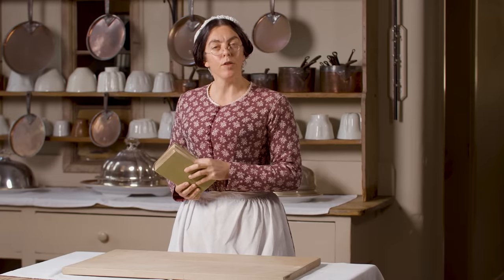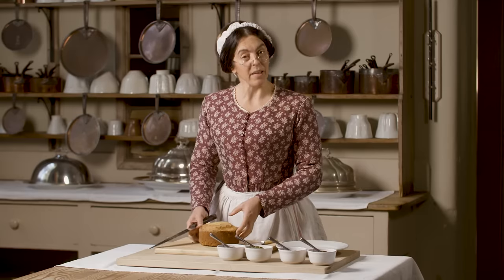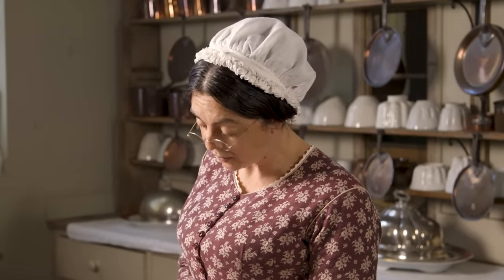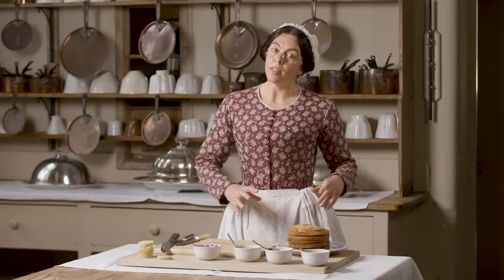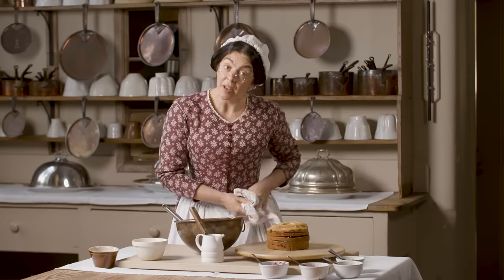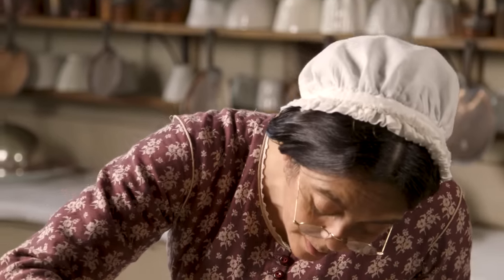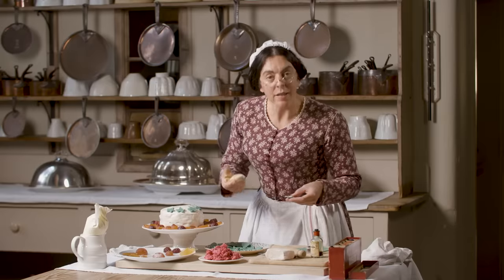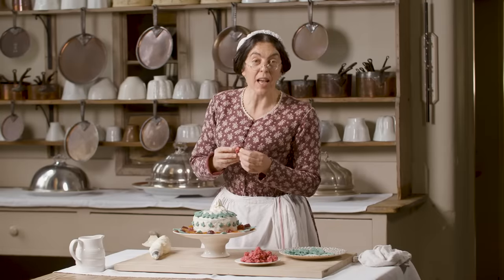How to Make Gertrude à la Crème – The Victorian Way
It's the festive season, which means lots of entertaining at Audley End House. For her latest recipe, Mrs Crocombe is preparing a Gertrude à la Crème, a great way to use up stale sponge cake and produce a decorative sweet centrepiece for the Christmas table.

English Heritage is a charity that cares for over 400 historic buildings, monuments and sites.

INGREDIENTS (makes 1 x 15 cm/ 6 inch cake)
1 slightly stale sponge cake, approx 15 cm/6 inches across
1 1⁄2 tbsp each raspberry, cherry, apricot, greengage and strawberry jam (jelly), or any others you like
4 egg whites
170 g/6 oz / 3⁄4 cup caster sugar
1⁄4 tsp cream of tartar
green food colouring powder
red food colouring powder
100 g / 3 1⁄2 oz / 1⁄2 cup white marzipan (almond paste)
1 tbsp icing sugar (confectioner’s sugar), plus extra for dusting
350 ml / 12 oz / 1 1⁄2 cups whipping cream
for the sugar syrup 11⁄2 tbsp water
1 1⁄2 tbsp sugar
to decorate
edible flowers (optional)

METHOD (from the Victorian Way cookery book)
• Slice the cake horizontally into 6 discs (or fewer, if necessary). With a 5 cm/2 inch round cutter, remove the centre of each disc (if you have a deep enough cutter, you can do this before you slice it), so that when you reassemble the cake it has one deep hole in the middle. The discards can be eaten or used for trifle (see p87).
• Spread each cake slice with a different thin layer of jam and rebuild the cake, carefully lining up the slices. It is helpful if the top layer is less full of jam than the rest. Preheat the oven to 140°C/275°F.
• Whisk the egg whites with the sugar and cream of tartar to make a thick meringue (the consistency should be somewhere between meringue and royal icing); at this point you can add a little powdered food colouring, if desired. The original recipe suggests green or rose are appropriate colours, but you can also leave it white. Using a palette knife, spread the meringue over the whole surface of the cake, including the sides of the central hole.
• Bake the cake for 50–60 minutes until the meringue is hardened but not brown. Remove and allow to cool.
• Make a sugar syrup by boiling the measured water and sugar in a saucepan until the sugar has dissolved. Leave to cool.
• Colour about two thirds of the marzipan green and the rest red.
• Roll out the green marzipan on an icing sugar-dusted surface to
3–4 mm/1/8 inch thick and cut out to form leaves, marking them lightly to form veins. Stick these to the cake with a little sugar syrup. With the red marzipan, make berries or other leaves. The decoration should resemble a leafy garland, so arranging it to look like sprays around the cake is the aim.
• Just before serving, whip the cream and icing sugar together to form stiff peaks, and fill an icing bag fitted with a star nozzle. Pipe the cream into the central hole in the guirlande, top with edible flowers, if using, and serve.

00:00 Intro
00:54 For this recipe, you will need...
01:28 Slicing the sponges
02:53 Hollowing out the layers
03:29 Spreading and reassembling
05:35 Making the icing
06:53 Icing the cake
08:26 Drying in the oven
08:45 Decorating the cake
10:40 Filling the centre
11:21 Final decorations
12:04 There you are...